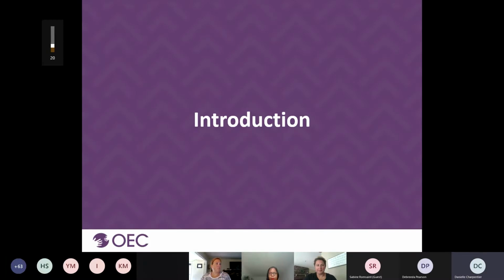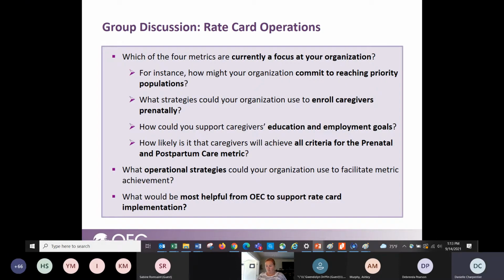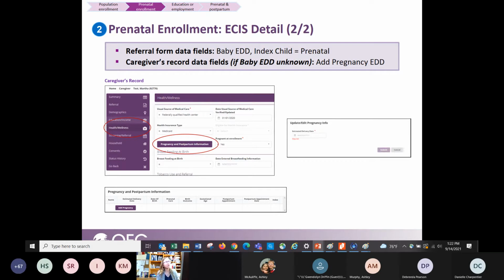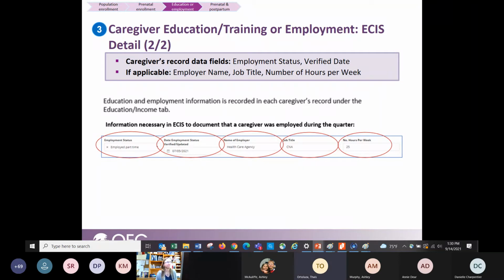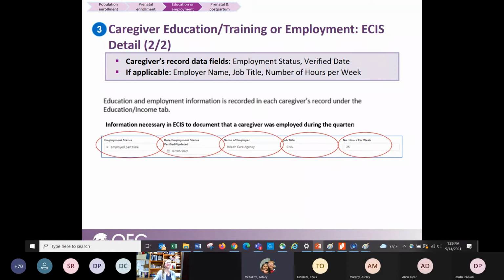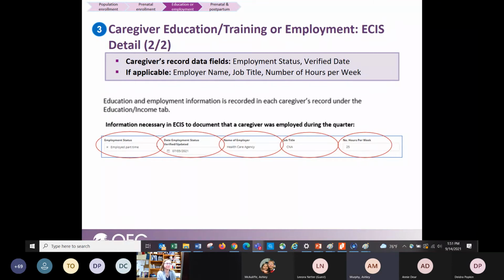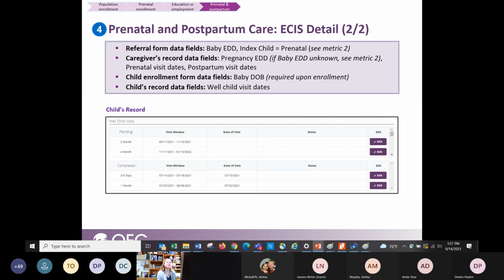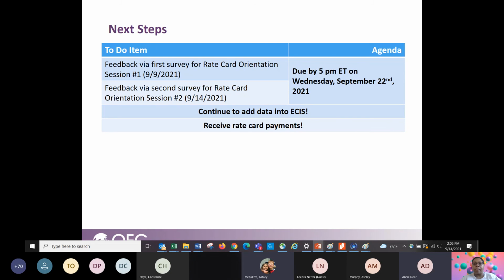Rate Card Overview Part 2 / OEC / 9/14/2021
Implementing rate card into your programming and an overview of metric outcomes as they relate to payments.

About The Office of Early Childhood:
The Connecticut Office of Early Childhood is a separate, cabinet-level agency, incorporating early childhood programs from the Departments of Education, Social Services, Board of Regents, and Public Health.

The Connecticut Office of Early Childhood is the state’s leader in providing a comprehensive, collaborative system for delivering improved programs and services to children from birth to five years old and their families.